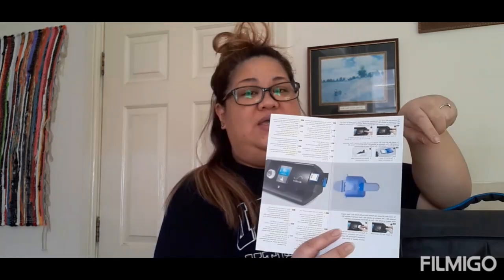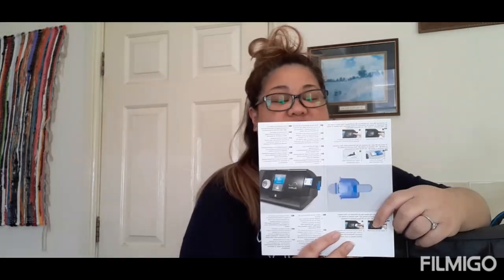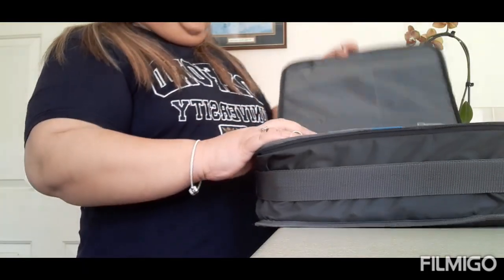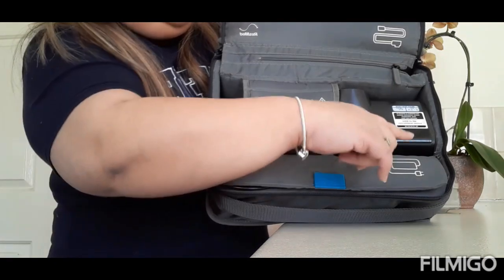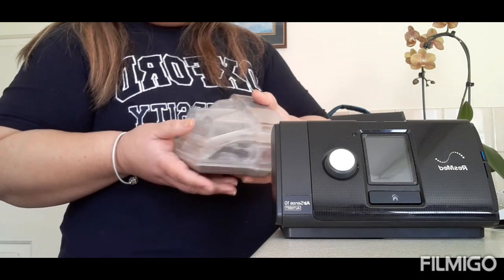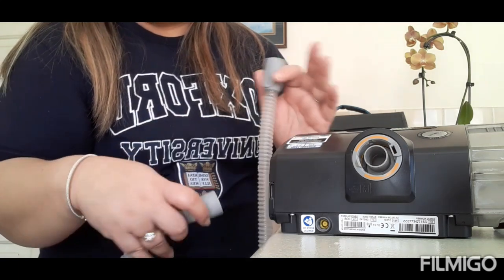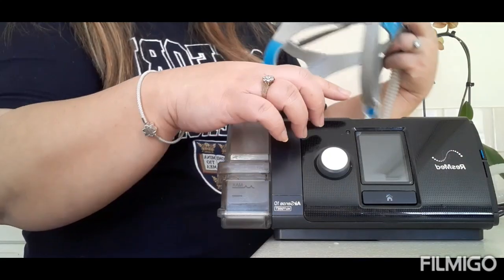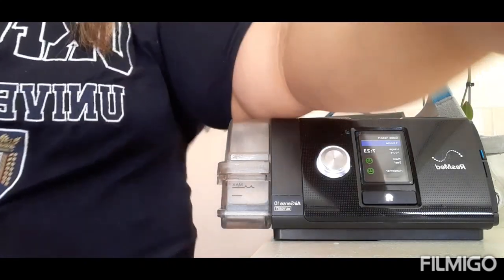CPAP Machine - Black box (corona virus treatment) Sam Bakeer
Treatment for Obstructive Sleep Apnoea (OSA)
For breathing difficulty
Now use in NHS to treat Covid 19 patients